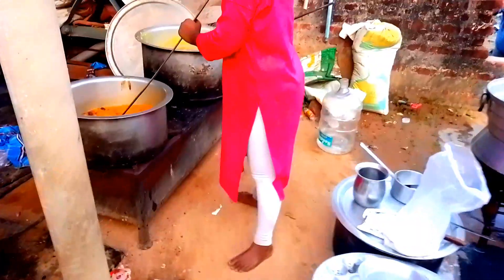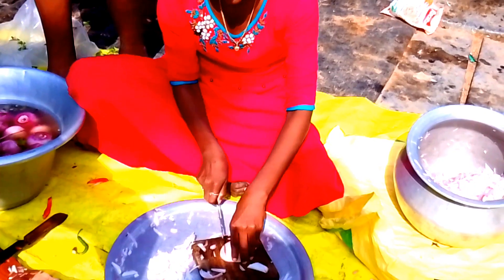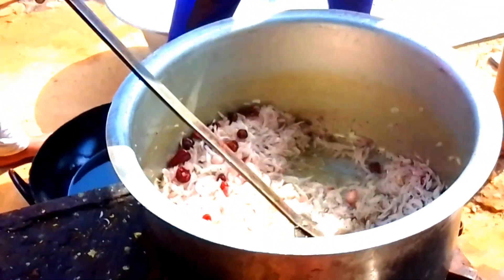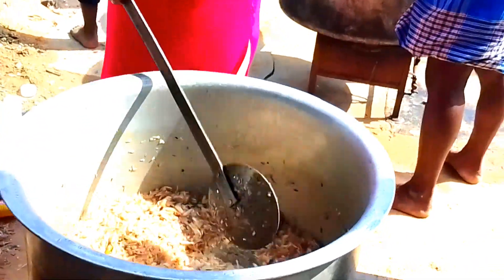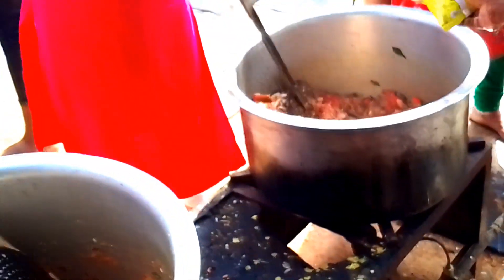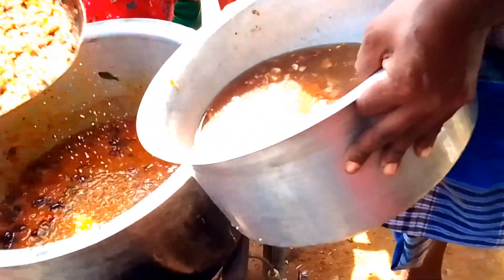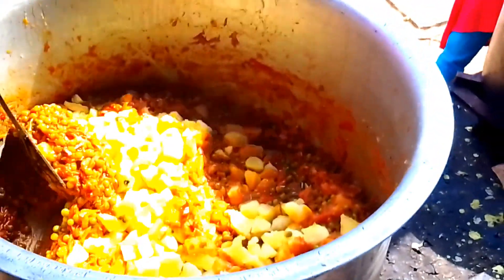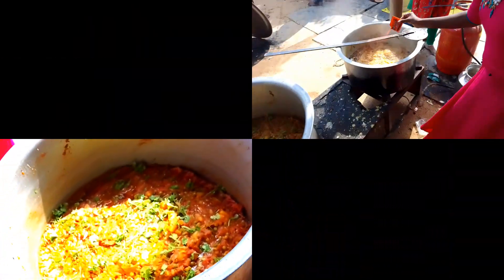మాఅత్తమ్మఅక్కదశ దిన కార్యం కోసం వెళ్లిన తర్వాత తమిళనాడు విలేజ్ లో ఎలాంటి విశేషాలు జరిగింది?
మా అత్తమ్మ అక్క దశ దిన కార్యం కోసం వెళ్లిన తర్వాత తమిళనాడు విలేజ్ లో ఎలాంటి విశేషాలు జరిగింది ?one day in Tamil Nadu village my life meeto kasepu?